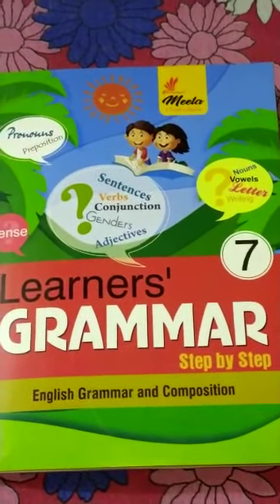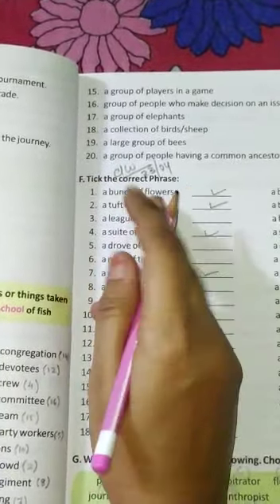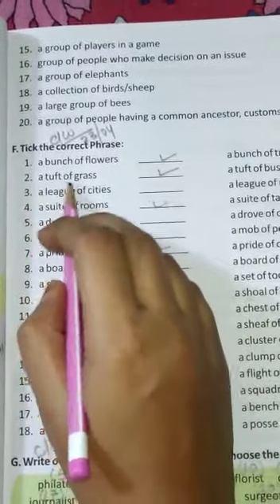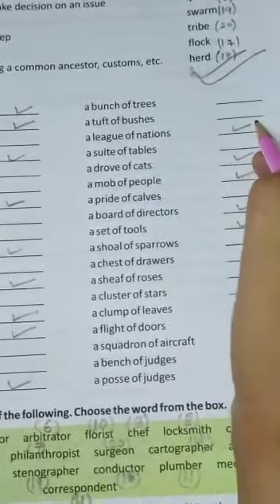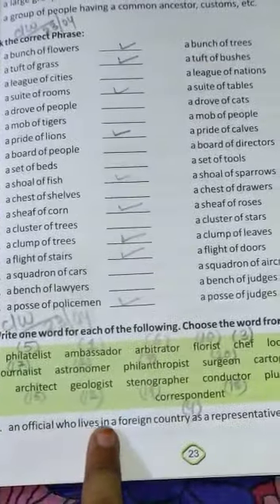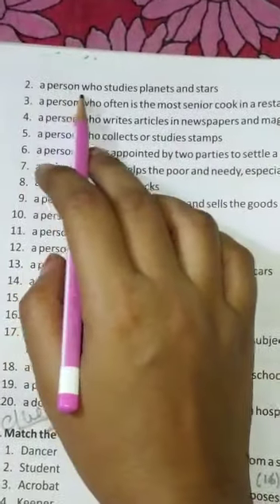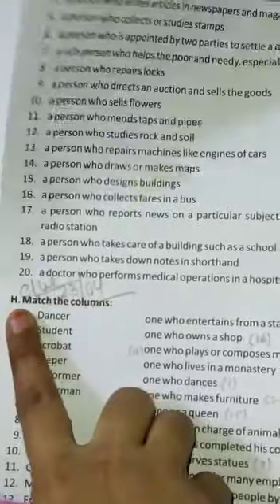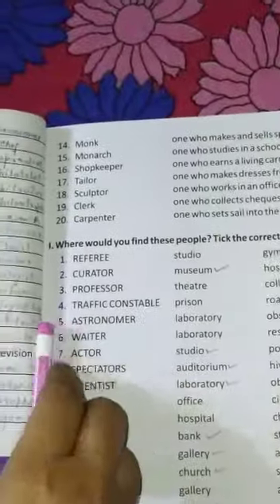PPS class VII English language Thursday